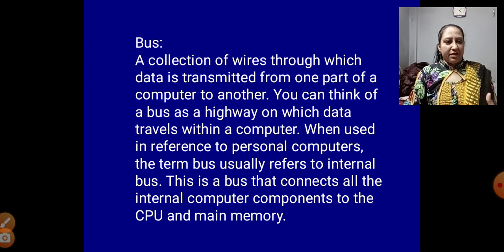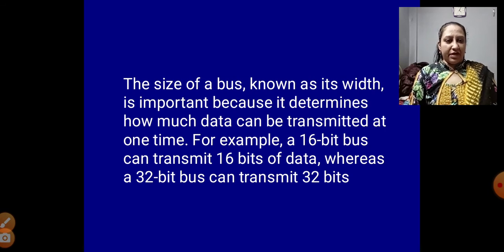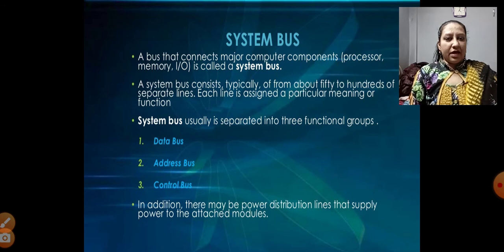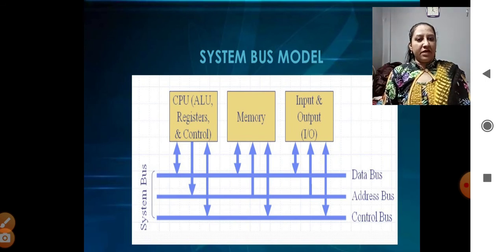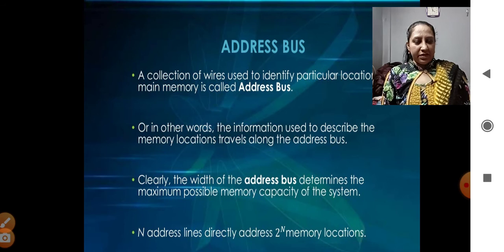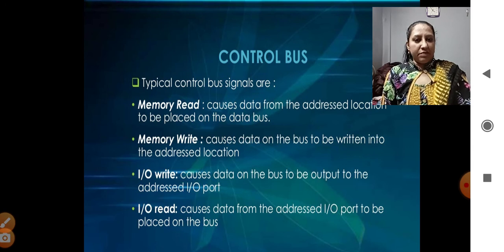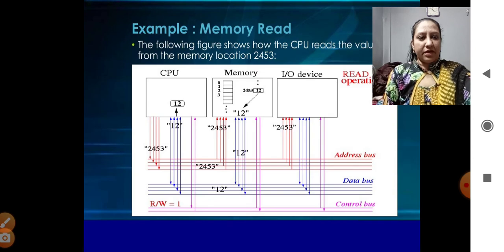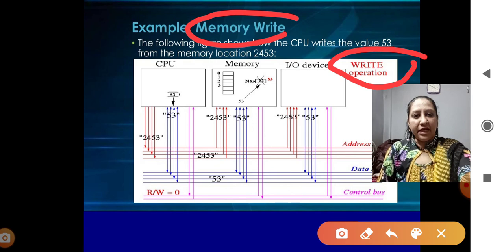SYSTEM BUS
Definition of bus, system bus,data bus and address bus with example